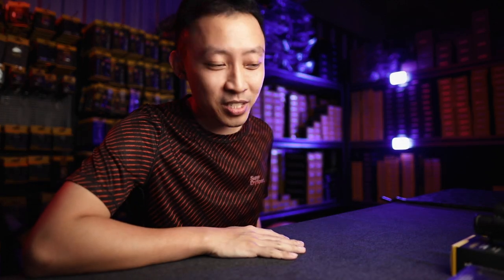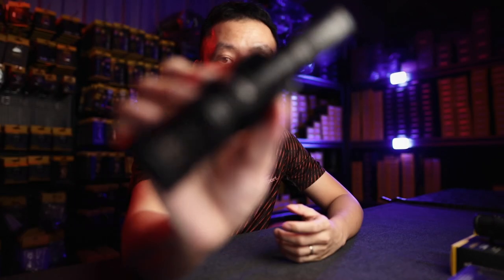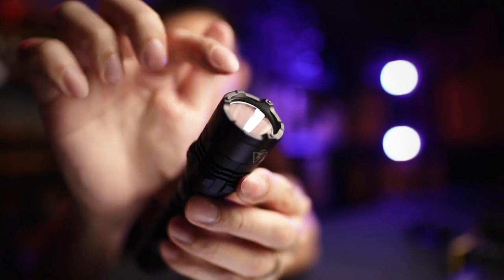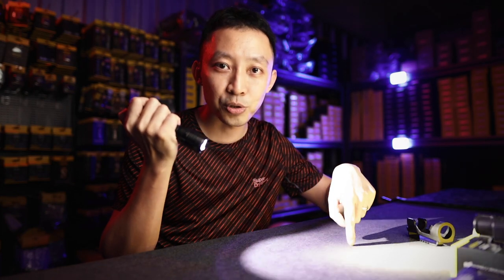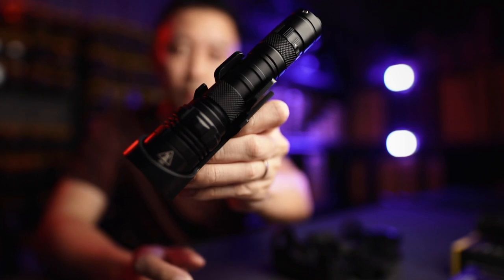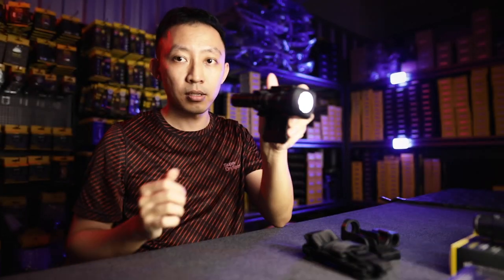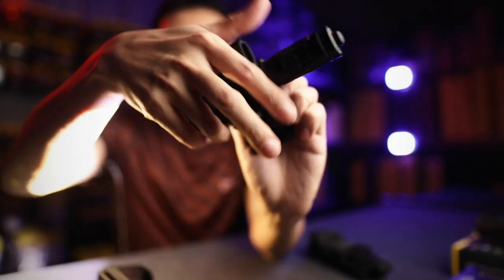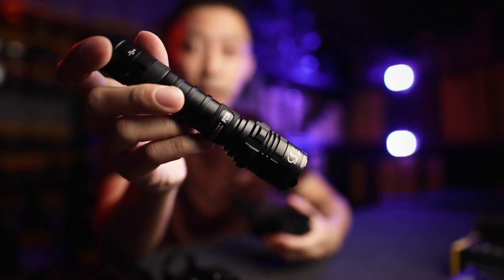Best Light & Holsters for Police & Security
"What do you recommend?" 007 - May 2020

What are the best lights & holster combinations for police and security?

1.
2. Join the Nitecore Owner's Facebook Group to get your questions answered, get the latest deals, and see how others use their gear!